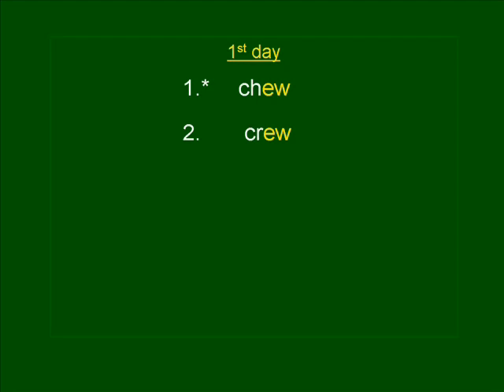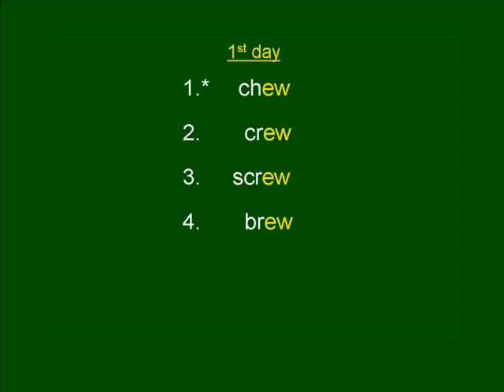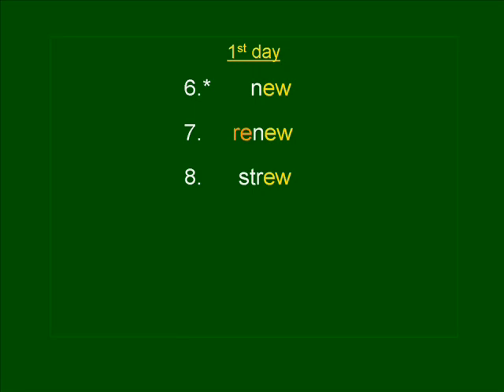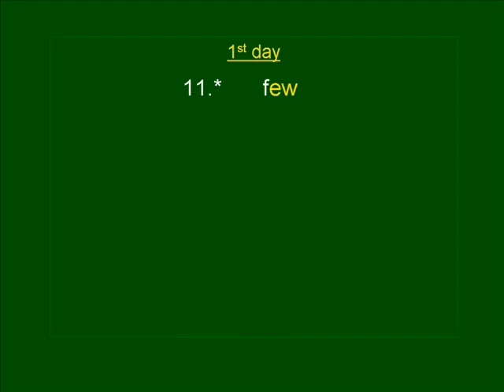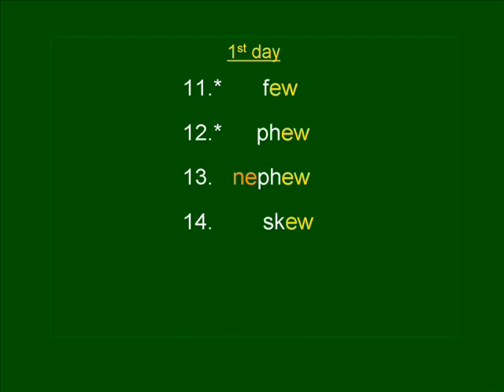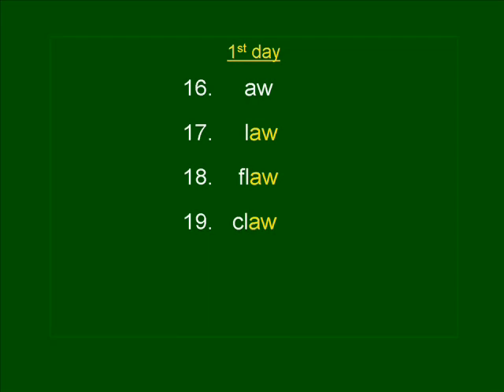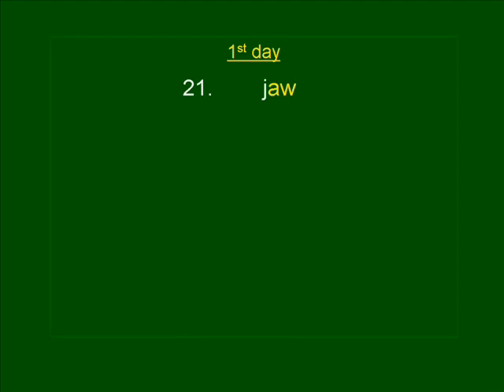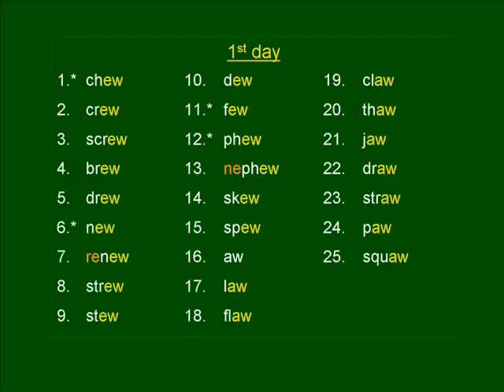AVKO's Sequential Spelling 2 DVD - Day 1